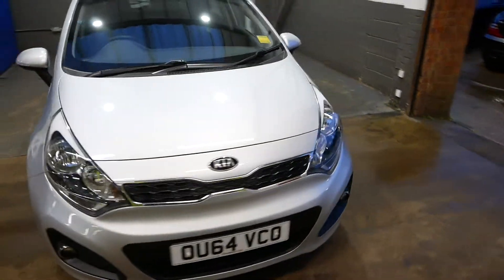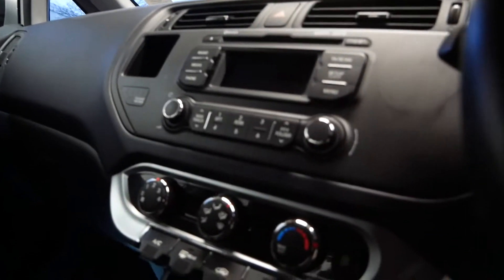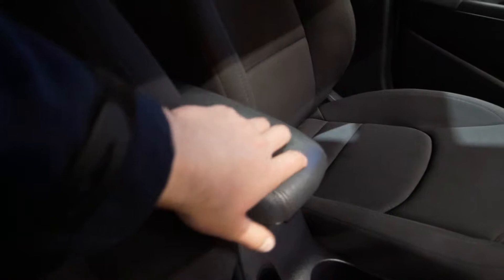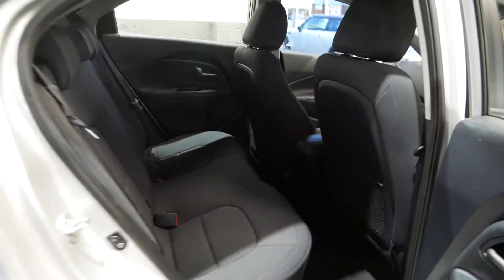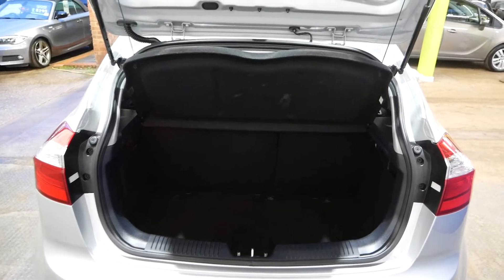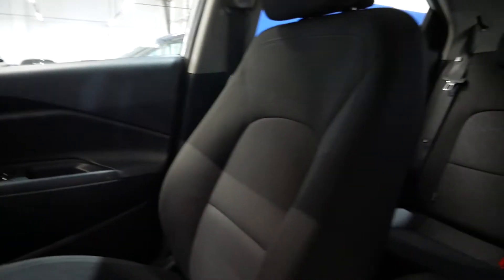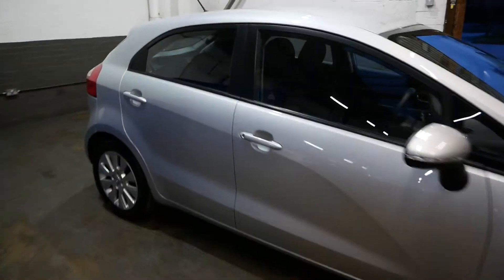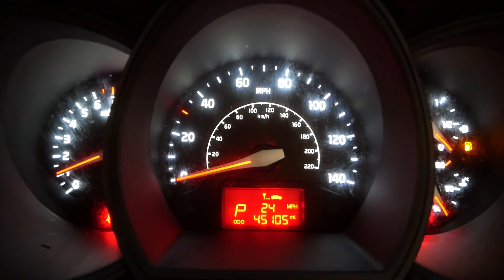Kia Rio 1.4 2 - OU64 VCO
Here is the sales video for our Kia Rio! Finance available, Free 3 months warranty (options to upgrade from £199), AA approved.